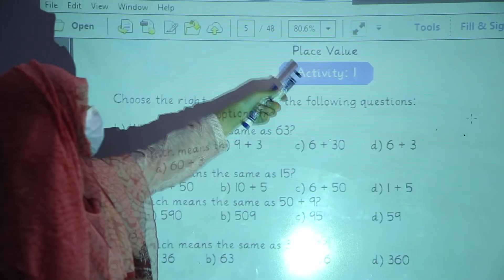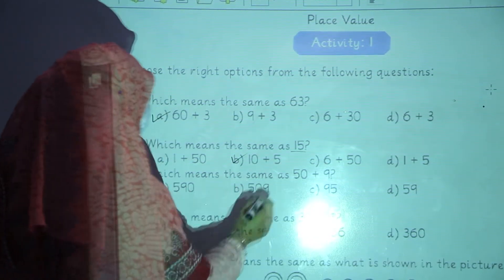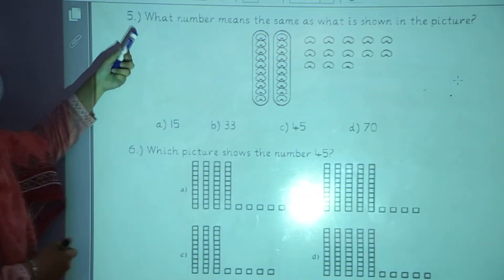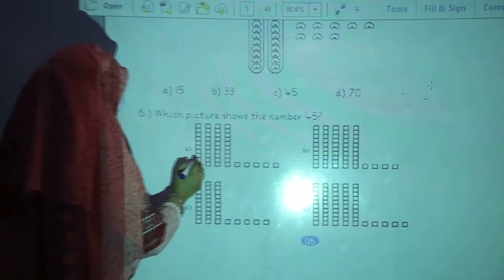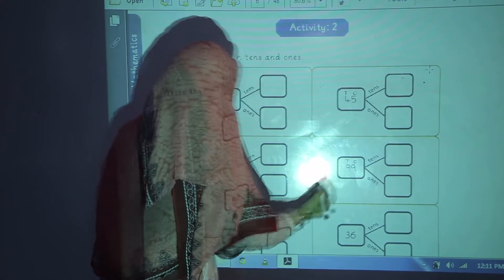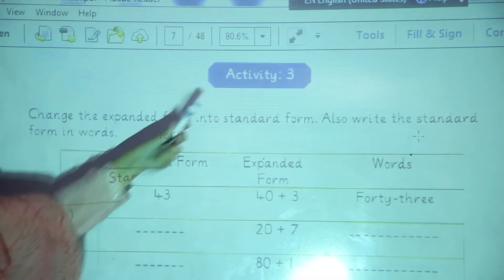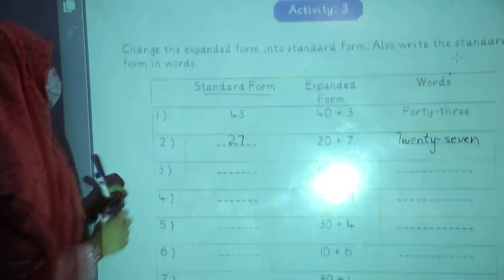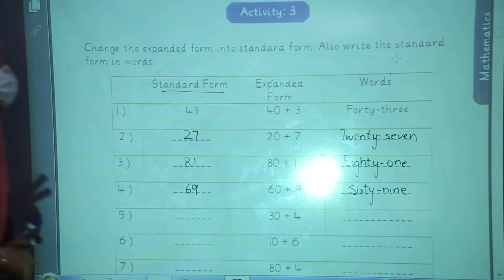summerpack /class 2/maths /activity1-3/alliedschools